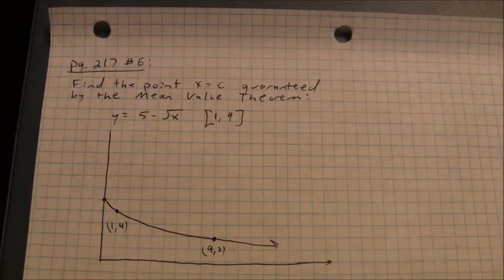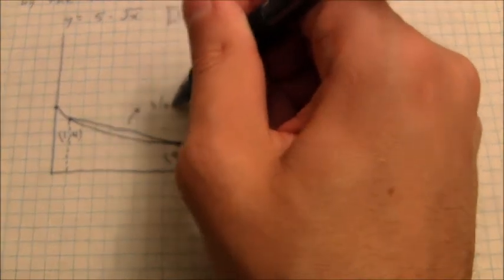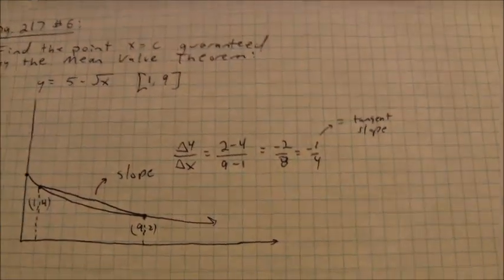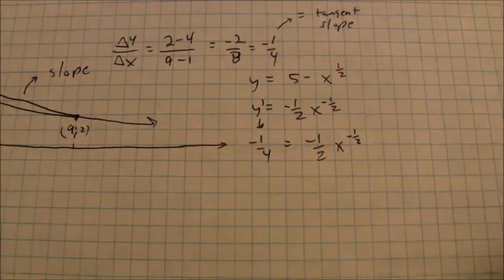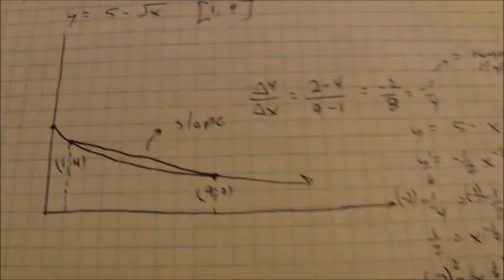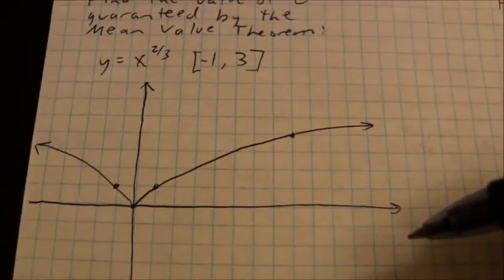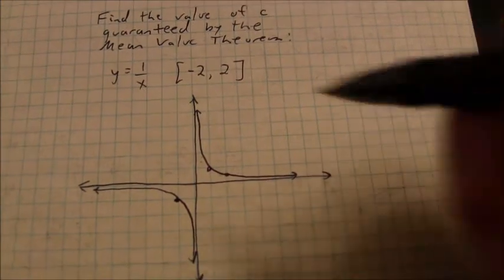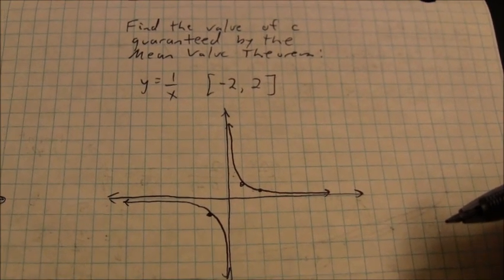AP Calc: Mean Value Theorem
Example Mean Value Theorem problems from Foerster's AP calculus textbook.